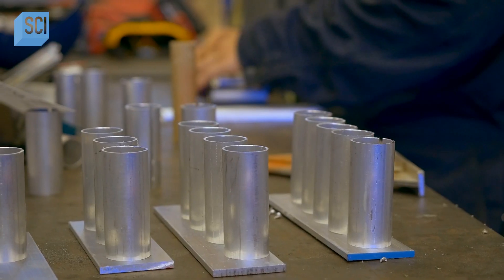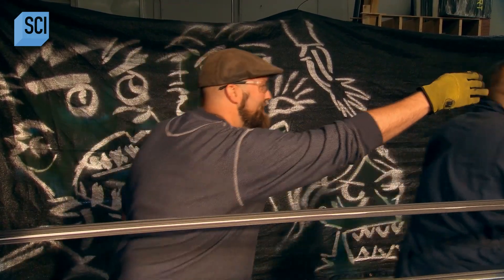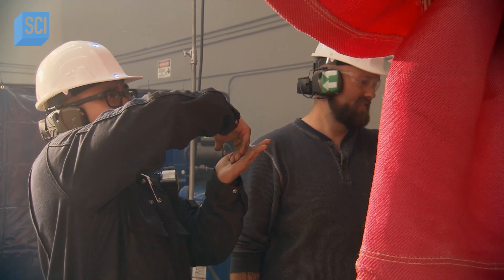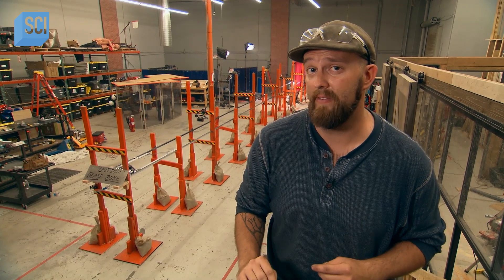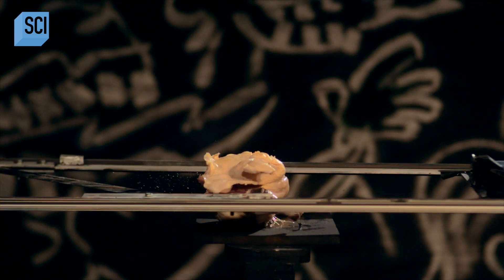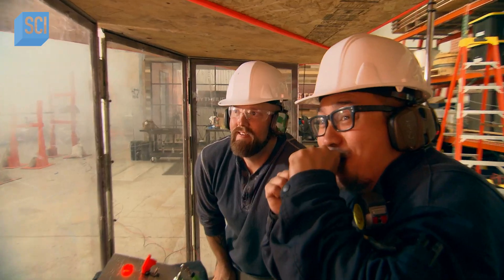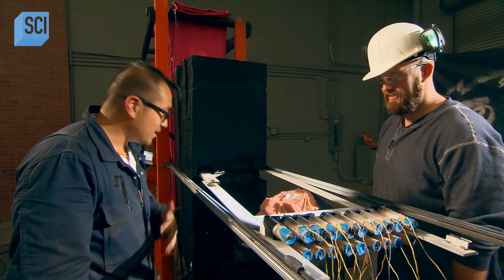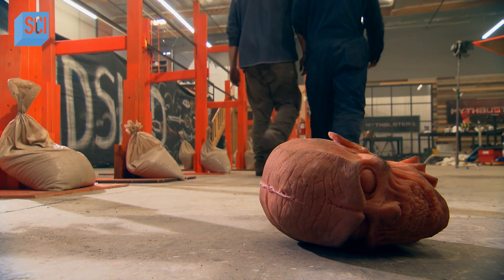Brian & Jon Test Out Their Rocket Sword! | Mythbusters | Science Channel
Is the movie Myth of pauses after decapitations real? The mythbusters must build a rocket sword to find out.